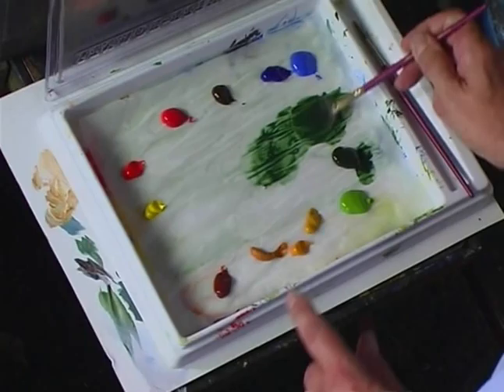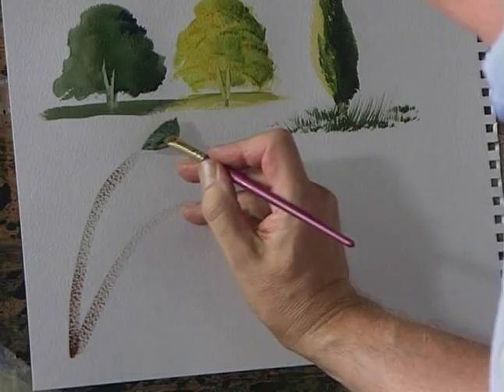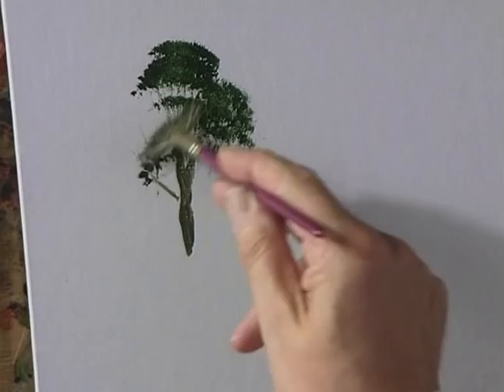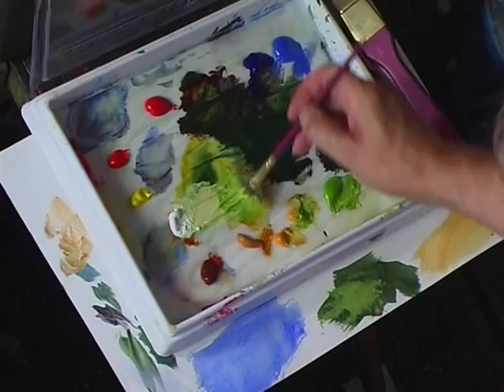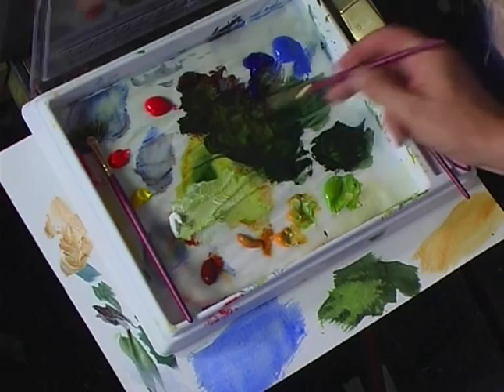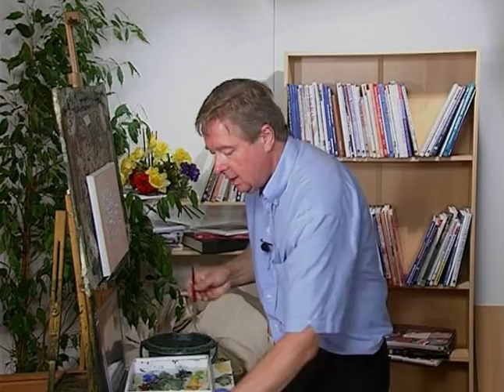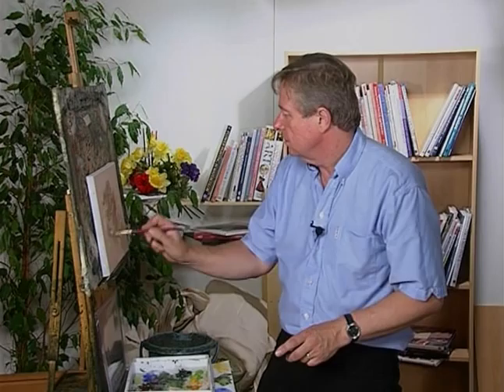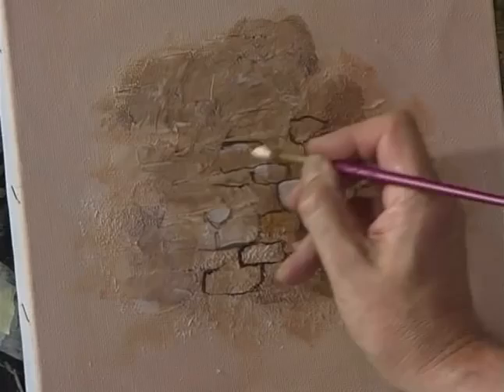Improve Your Acrylics - Part One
Today, we follow a fascinating step-by-step project with renowned artist, Terry Harrison as he explores the versatility and ease of painting in acrylics.

In this demonstration, he reveals the simple and effective techniques and brushwork he uses to create different species of trees in the landscape, from the mighty oak and architectural fir tree to fun and simple palm trees!

He then uses the same techniques to create a beautiful painting of a woodland stream in winter.